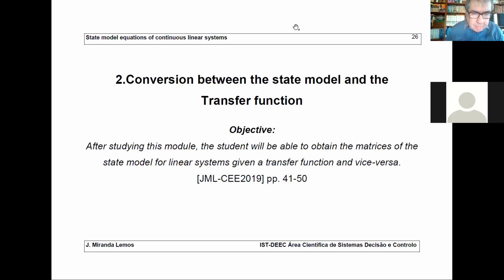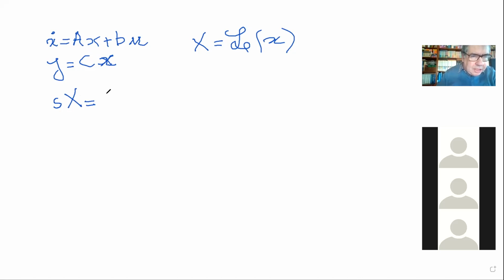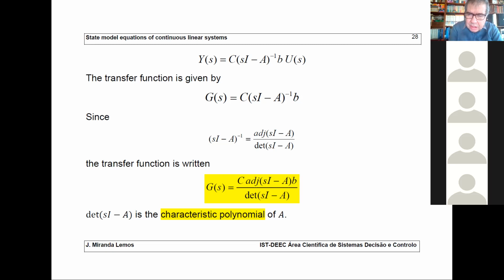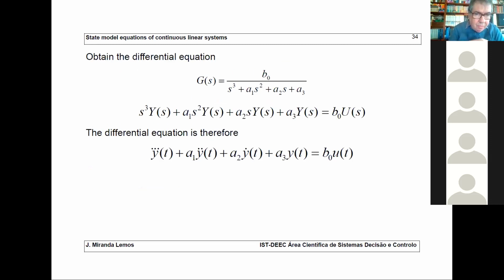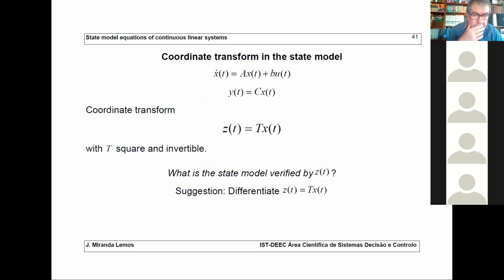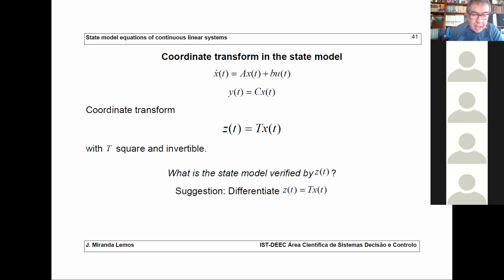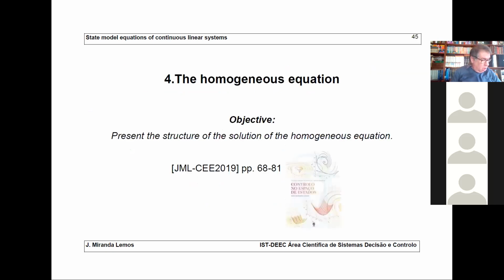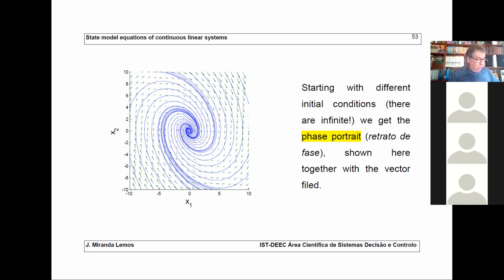CEE Lecture 3 - Model conversion